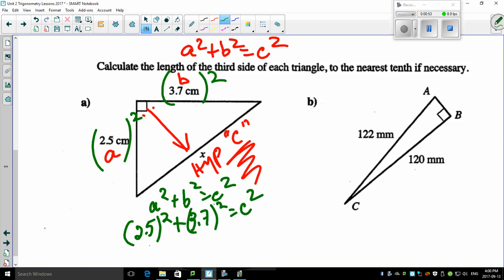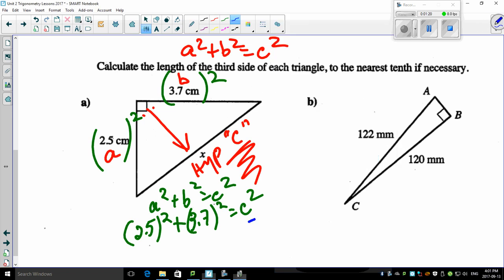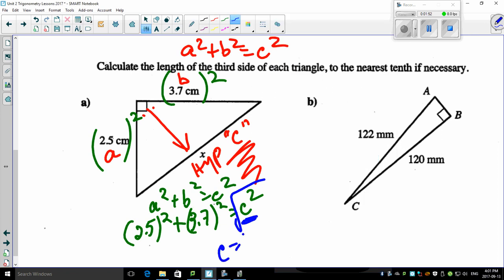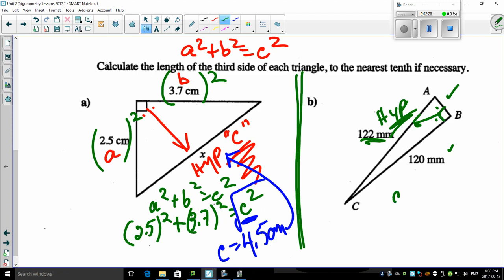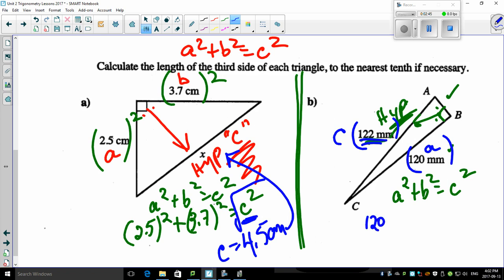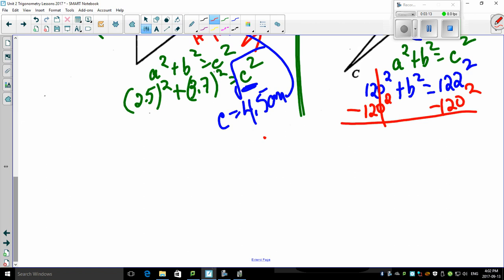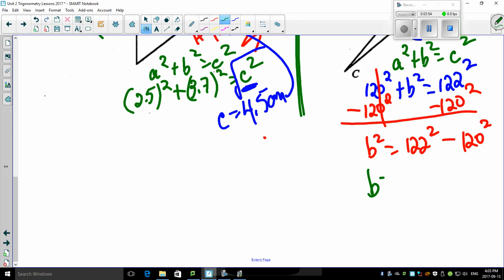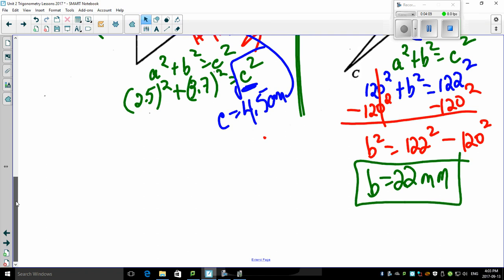Unit 2 6 1 Review of Pythagorus